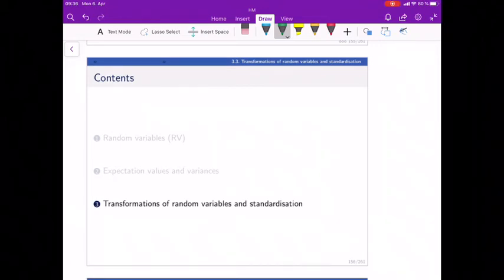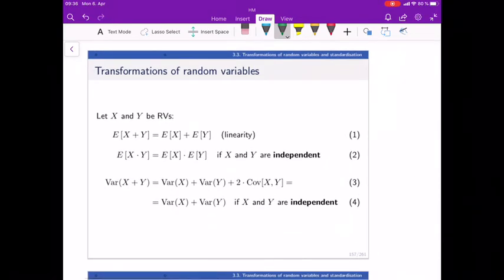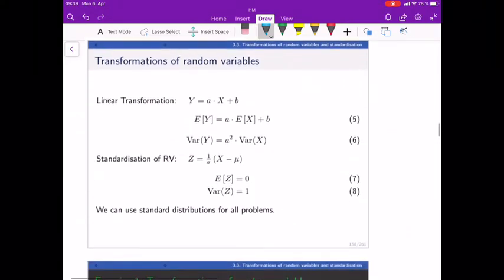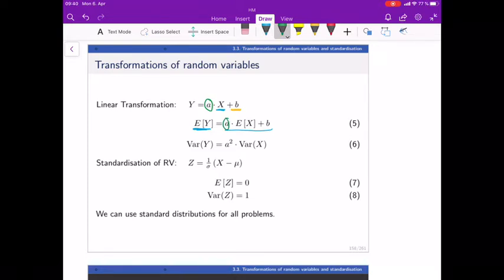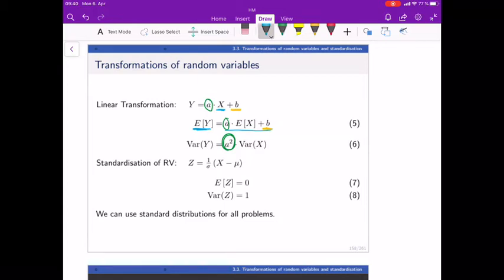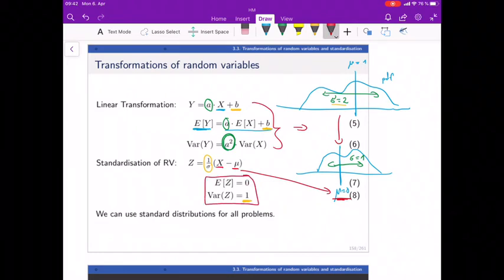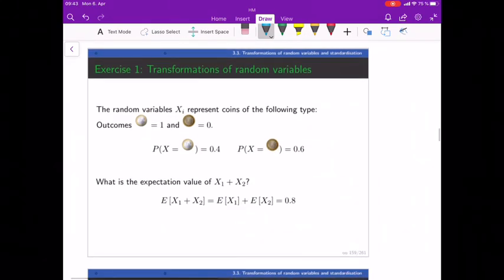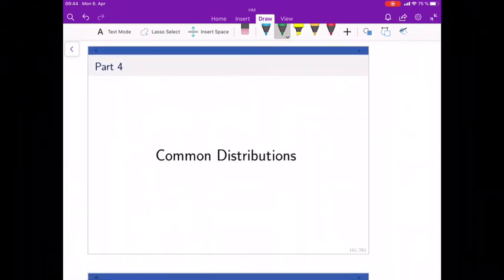Applied statistics (lecture 3C) - linear transformation of RVs and standardisation